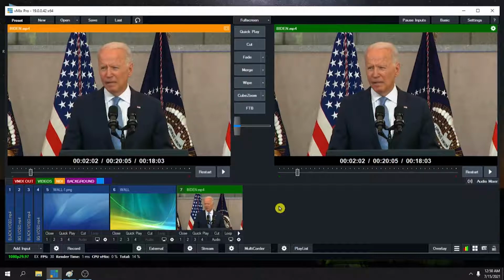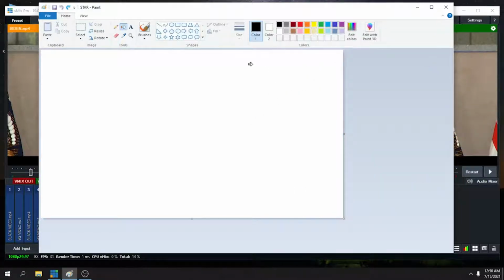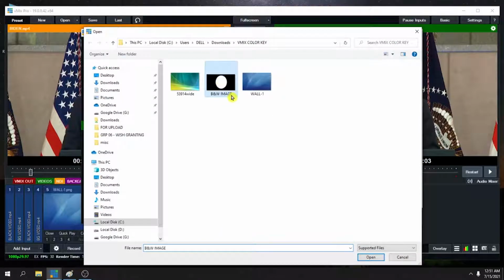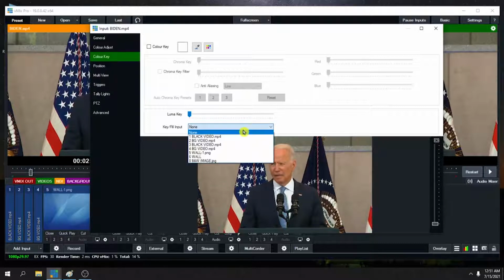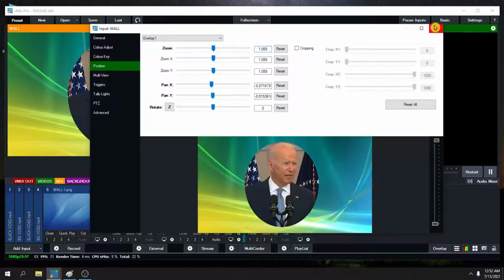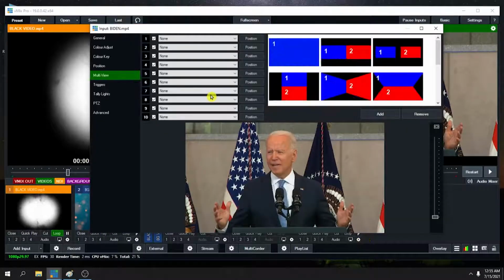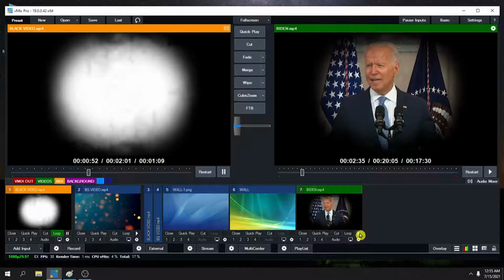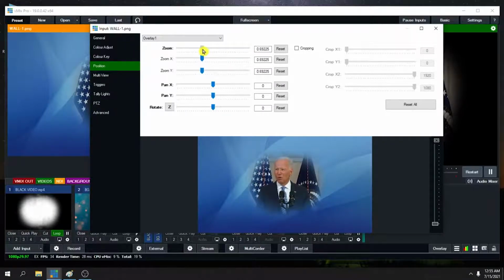🔴 TRIM Video or Picture into any Shape - vMix Hacks | CyberTech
This Tutorial shows how to trim or crop any input such as videos, pictures, camera, etc into any shape you desire - to enhance your presentation and more appealing to your audience.

How to Trim video in vmix
How to Crop video in vmix
How to Trim video Border in vmix
How to Crop video border in vmix
How to Crop picture in vmix
How to Trim Picture in Vmix